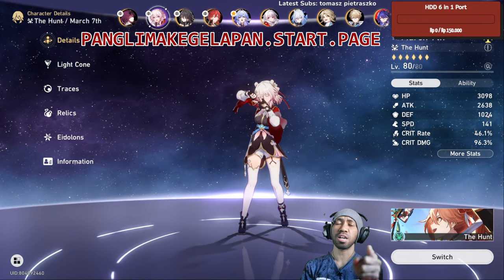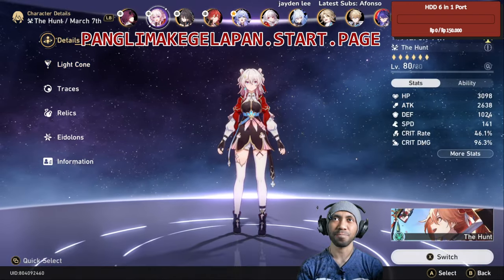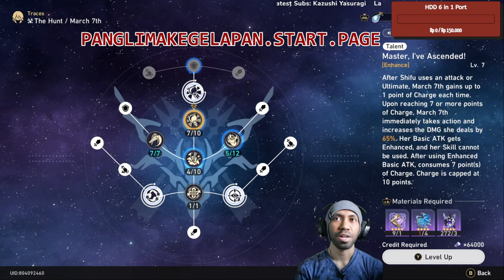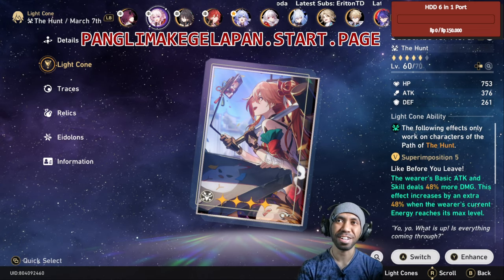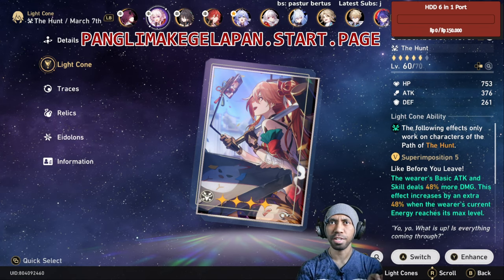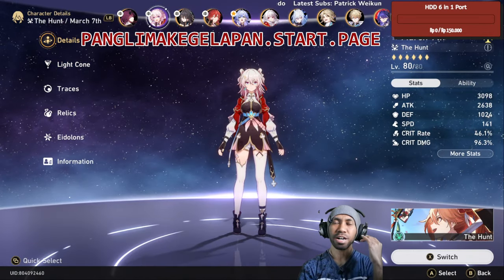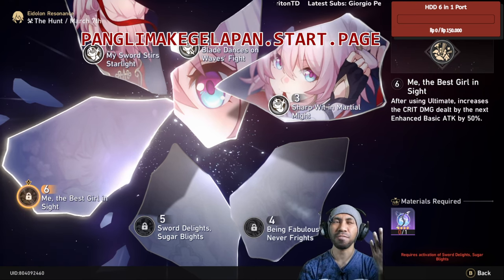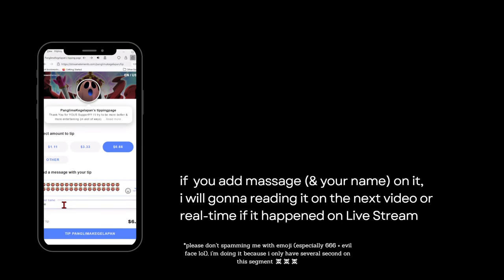Hunt March 7th Best Early Light Cone for F2P & Casual Player